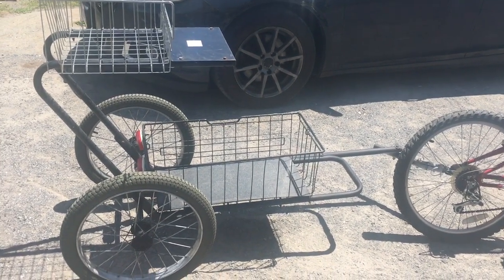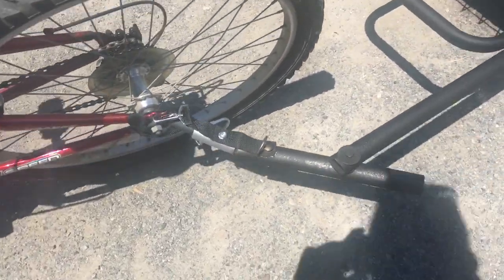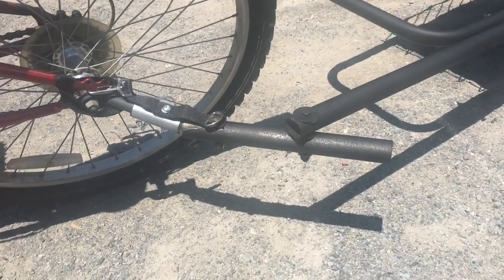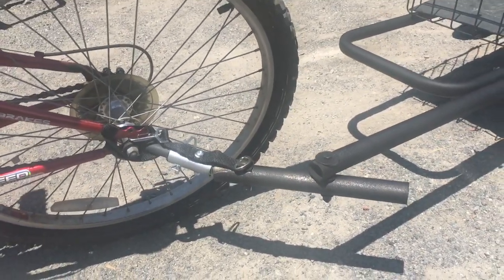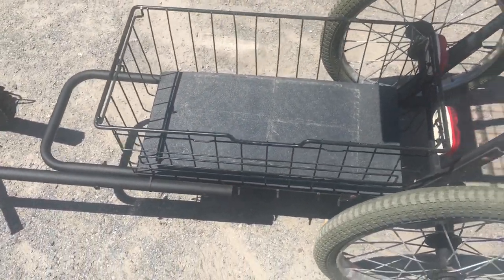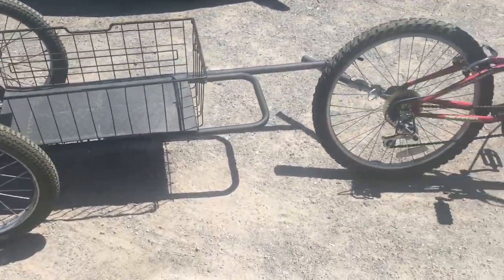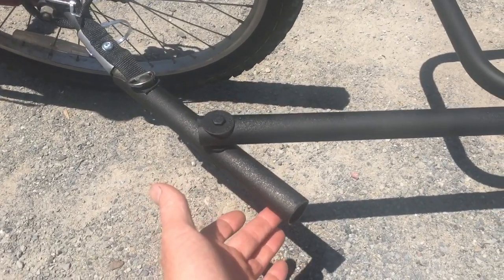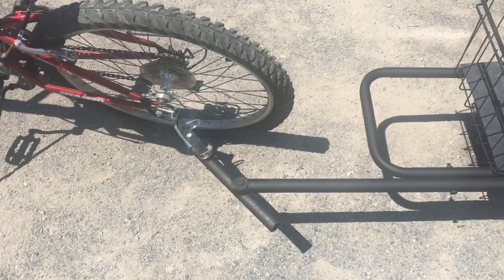Bicycle cargo trailer￼ ,Buggy￼ . Homemade . No welding necessary￼ . Scott warmer , 6-2-24￼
Bike trailer hitch connector , Found on eBay for around 20 bucks￼ , Make any homemade trailer job easy to make no welding necessary just a hacksaw and a drill￼ , 6-2-24 scott warmer￼